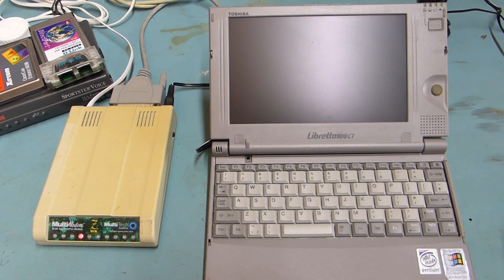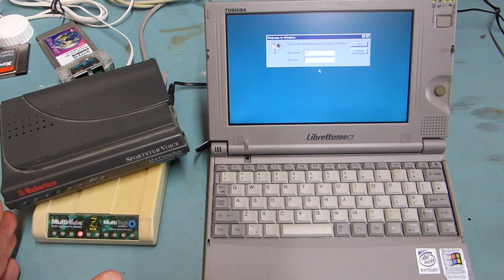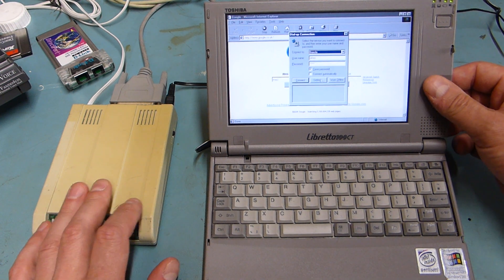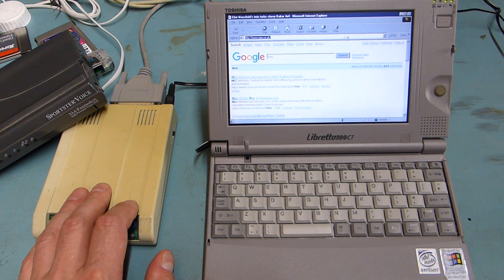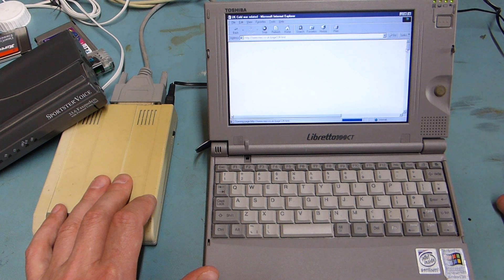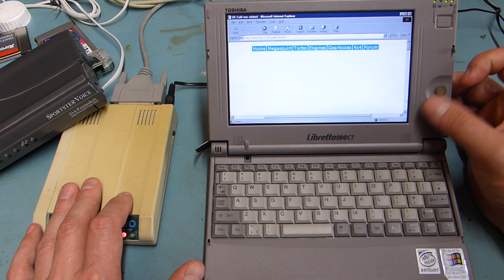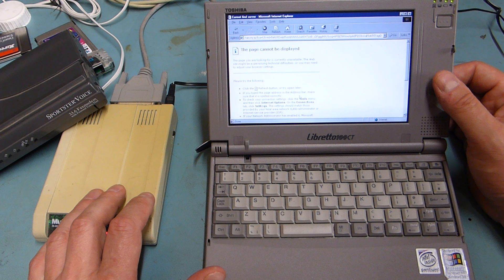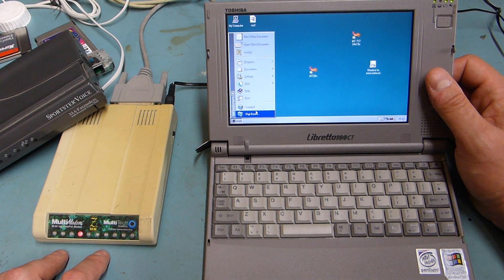Toshiba Libretto 100, Windows 95 and Dial up Internet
Demonstration of running my Libretto 100 which runs Windows 95 and Dial up internet.